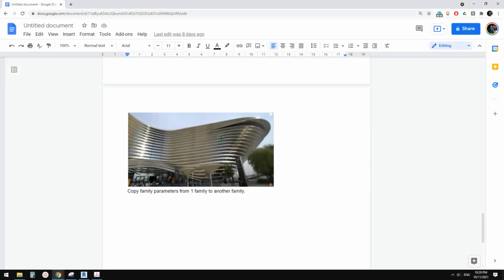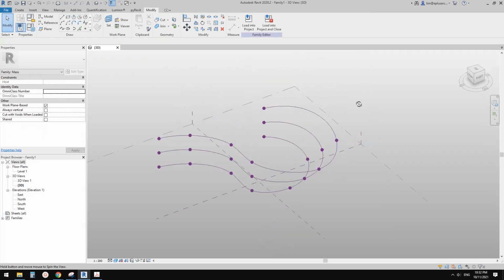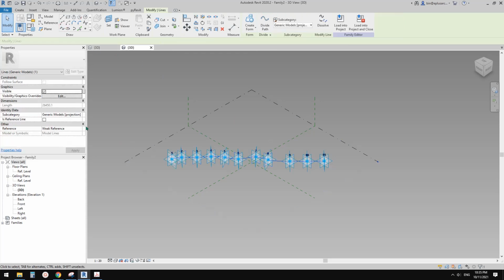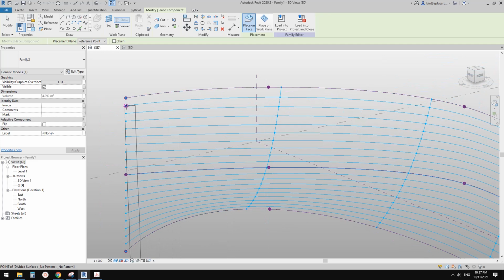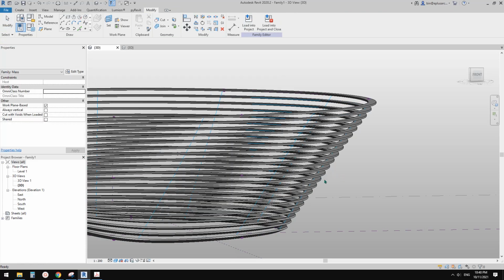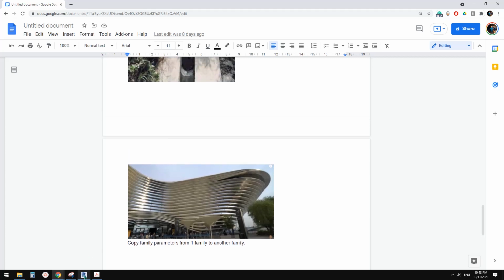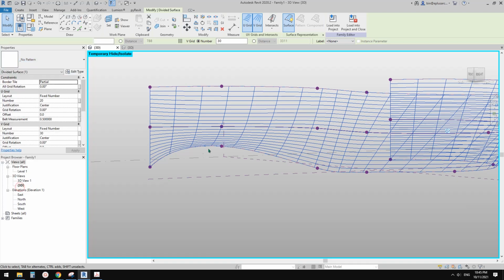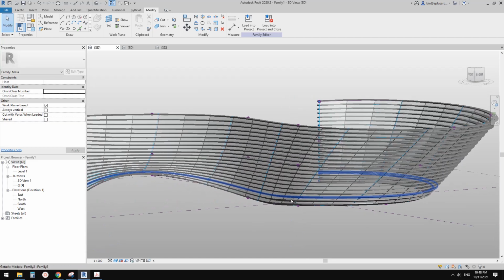Revit Exercise (Day 598) - Mass, Adaptive, Pattern Based Exercise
Please let me know if you have better ideas.